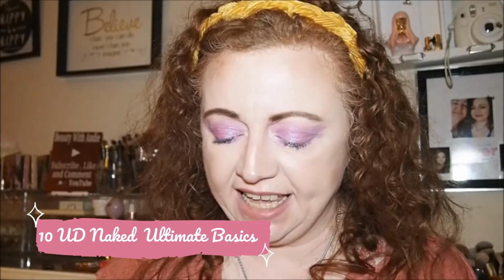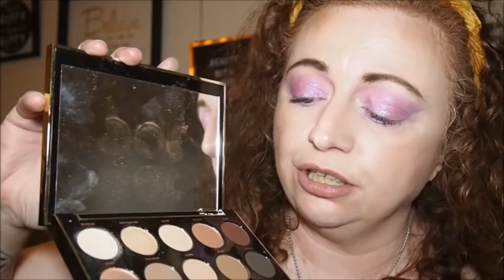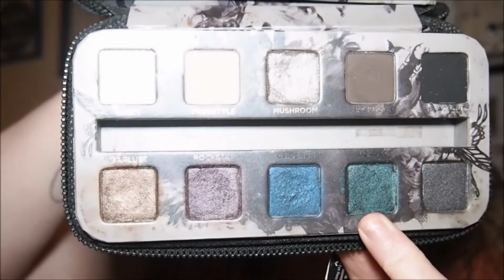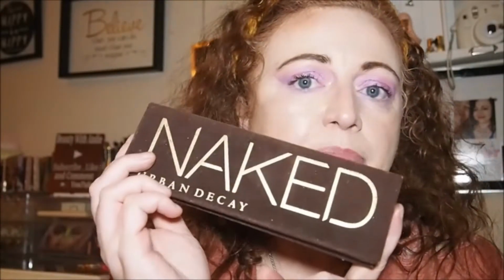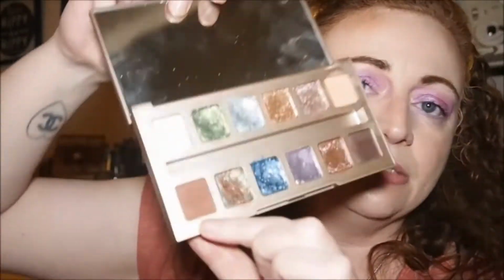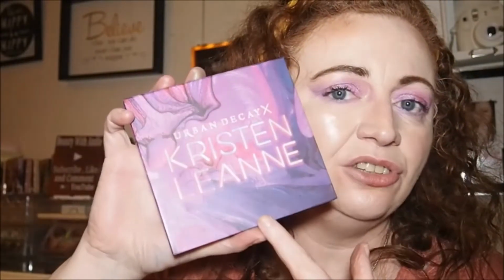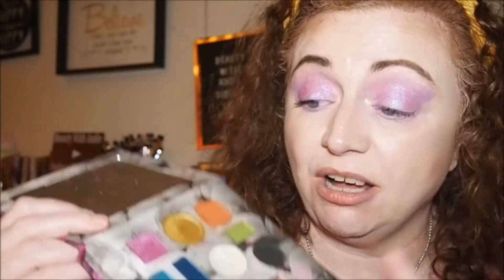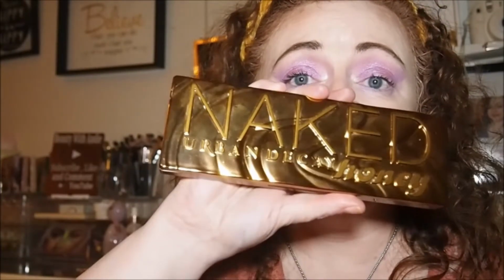LEAST FAVOURITE TO FAVOURITE URBAN DECAY PALETTES | CAN YOU GUESS MY FAVOURITE ?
Hello beauties
Today I thought I would share with you my least favourite to favourite UD Palettes, Can you guess which one is my favourite, also what is your favourite ?